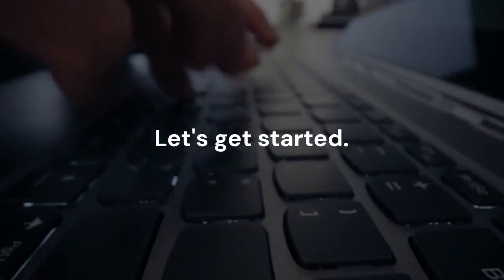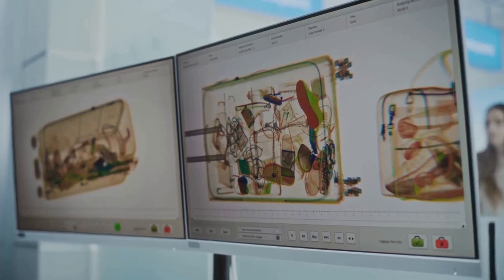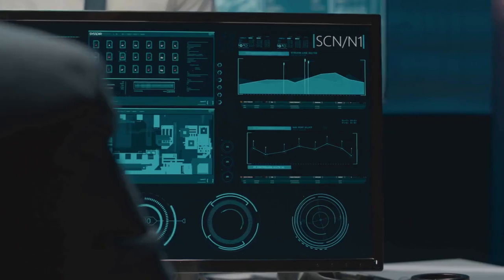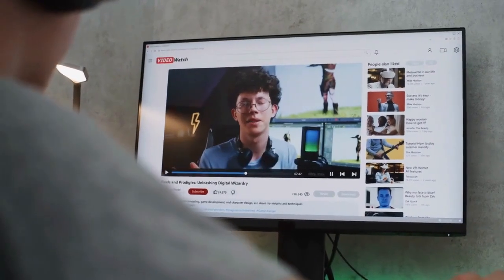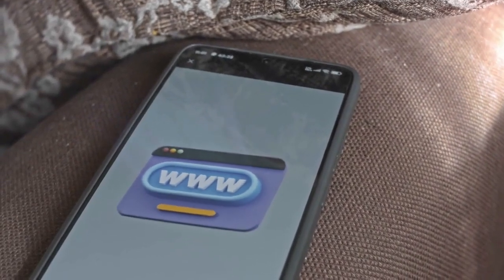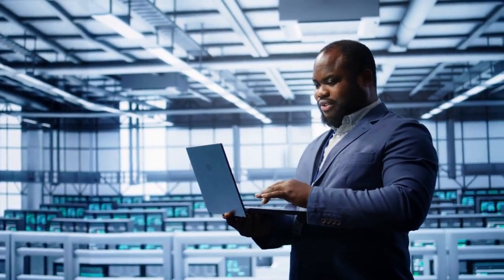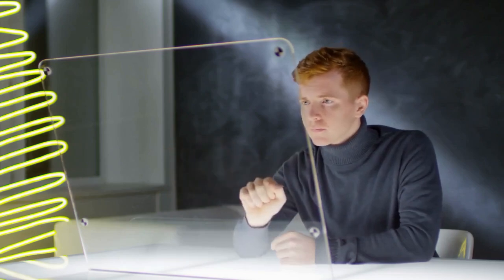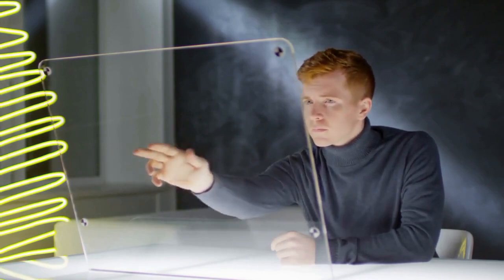How to Enable Pop-Up Windows on Ubisoft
Enabling pop-up windows for Ubisoft is crucial for accessing certain game features, promotions, and support functionalities. The process depends on your browser. For Chrome, go to Settings - Privacy and Security - Site Settings - Pop-ups and redirects, then add ` to the "Allowed to send pop-ups and use redirects" list. Firefox users can navigate to Options - Privacy & Security - Permissions - Pop-up Windows, and add ` to the exceptions. Similarly, for Edge, go to Settings - Cookies and site permissions - Pop-ups and redirects, and add ` to the "Allow" list. Ensure any third-party ad blockers are also configured to allow pop-ups from Ubisoft domains. Restarting your browser after these changes is generally recommended.